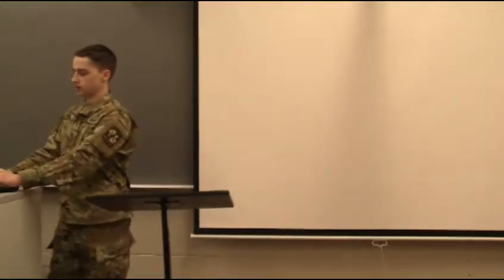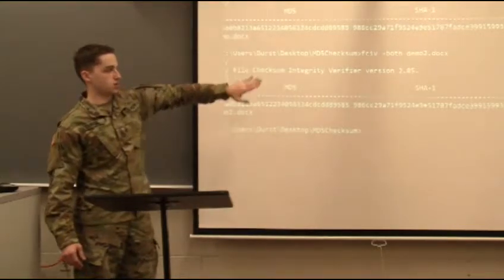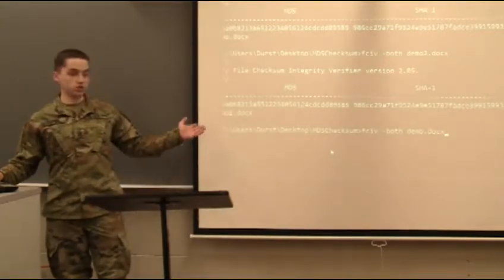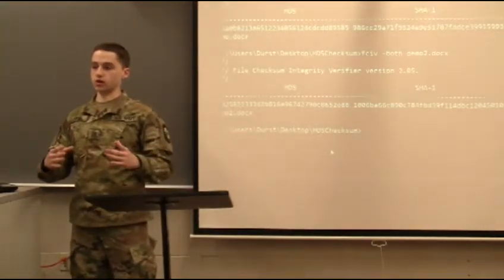Jacob Durst 2